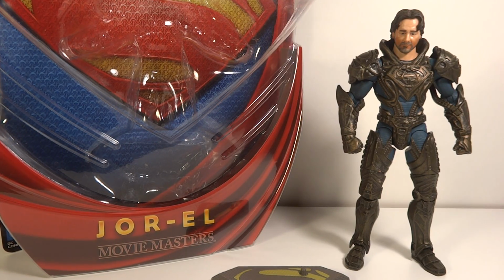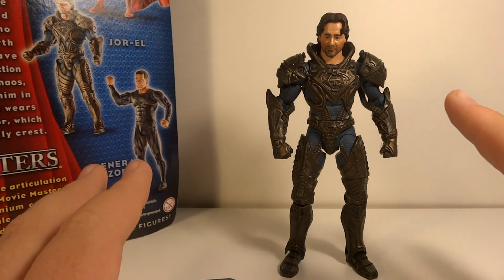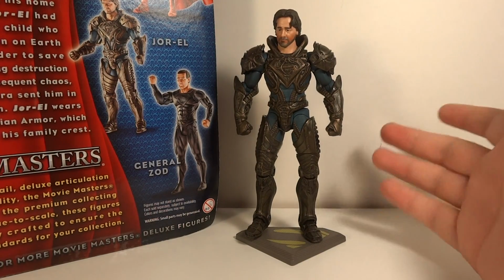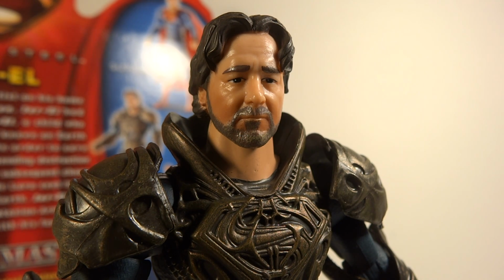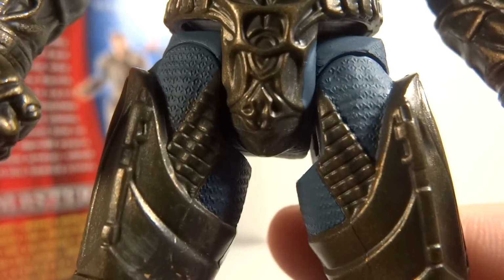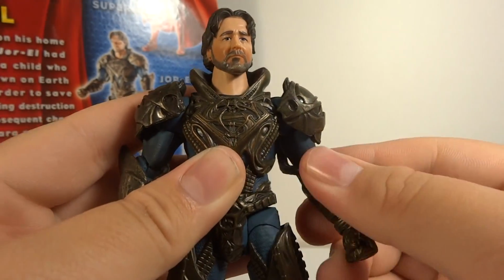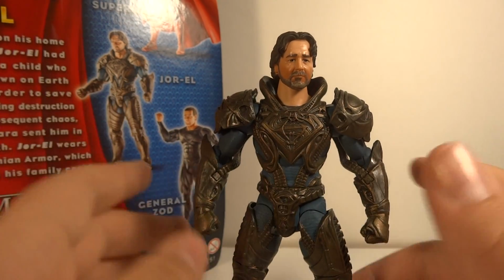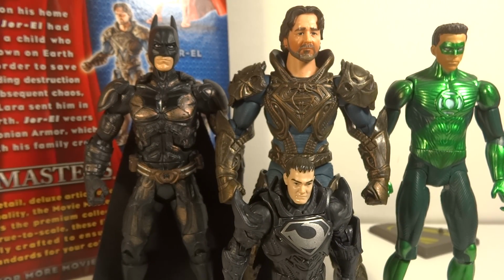Man of Steel Movie Masters Jor-El Toy Review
MrTransformers96's Man of Steel Movie Masters Jor-El Toy Review